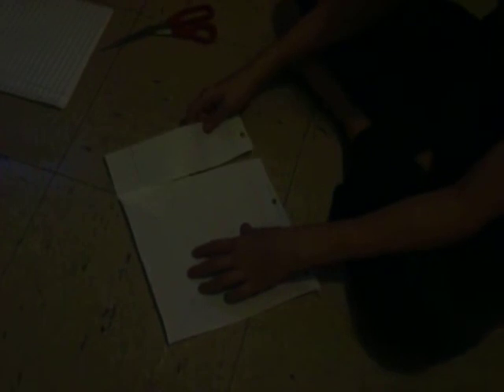how to make a paper thing